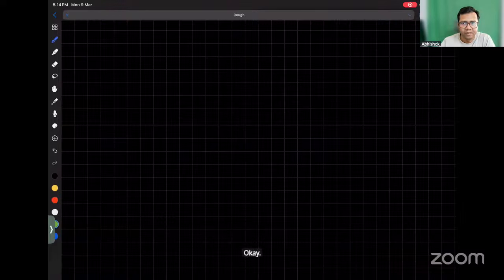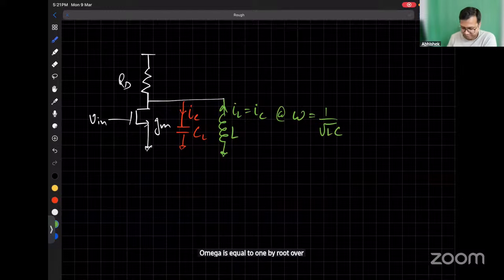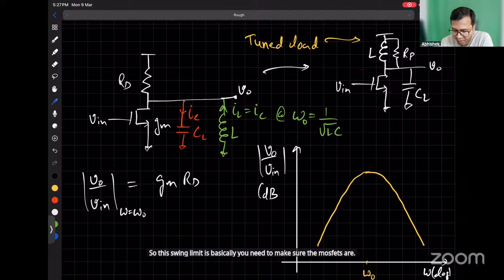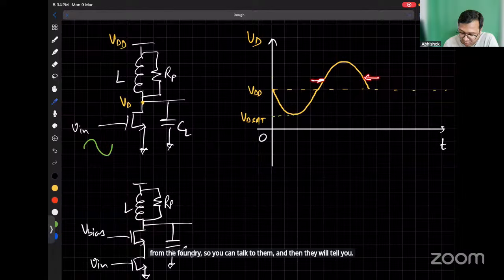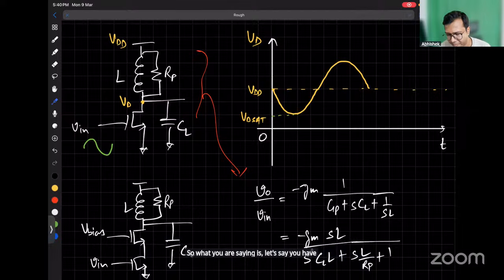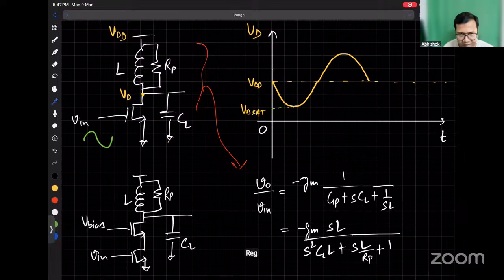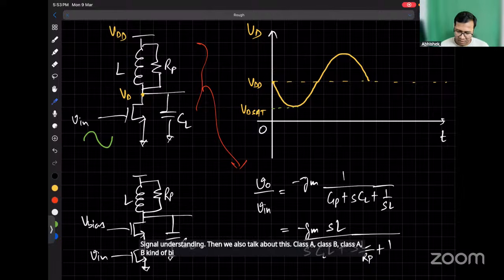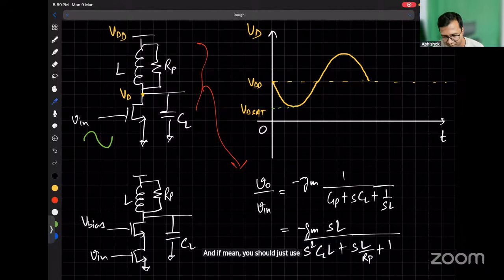IC Design for Wireless Systems_Live Interaction